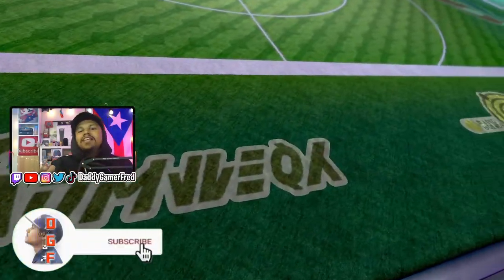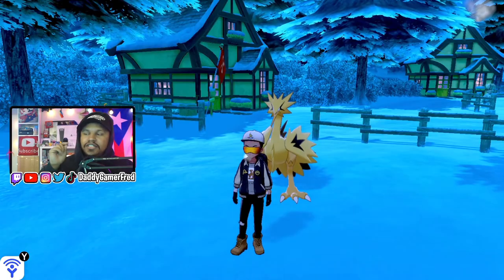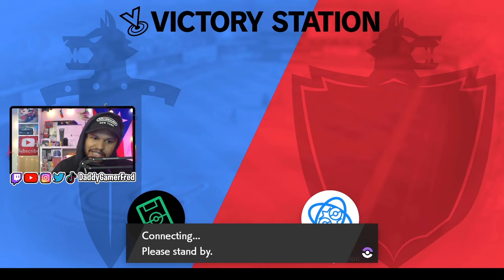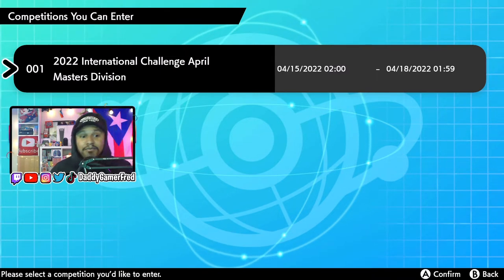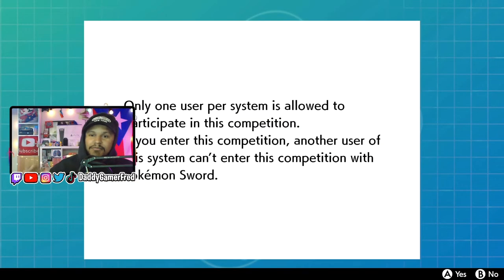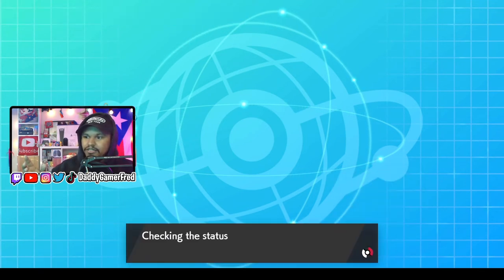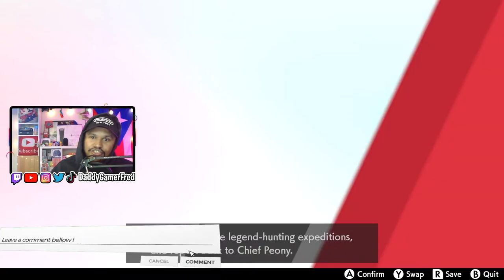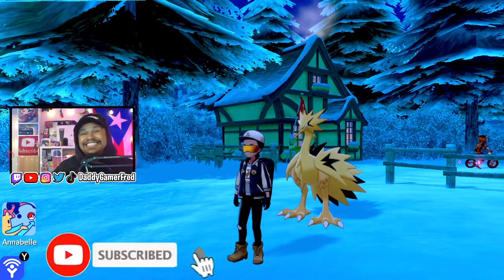HOW TO GET A FREE!! SHINY GALARIAN MOLTRES in Pokémon Sword and Shield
Chapters:
00:00 Intro

Nintendo Switch Friend Code : SW- 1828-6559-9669
PSN : DaddyGamerFred
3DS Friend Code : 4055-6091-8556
Pokèmon G0 Trainer Code : 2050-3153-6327